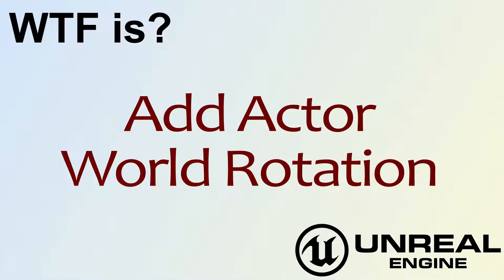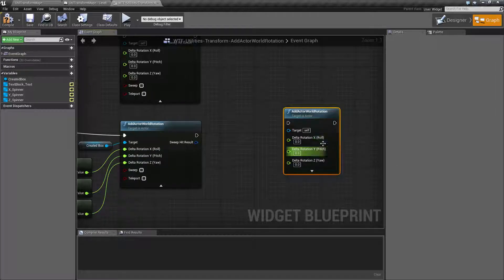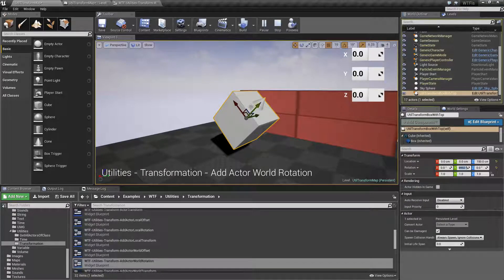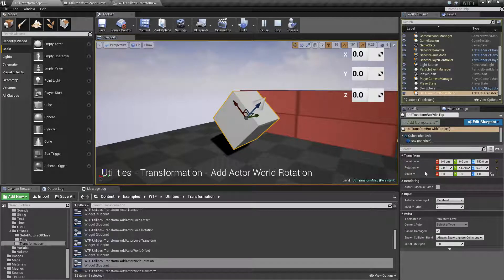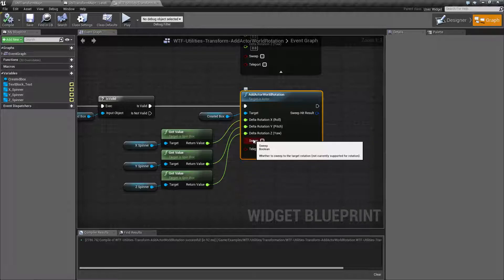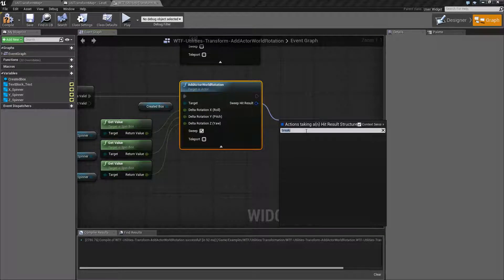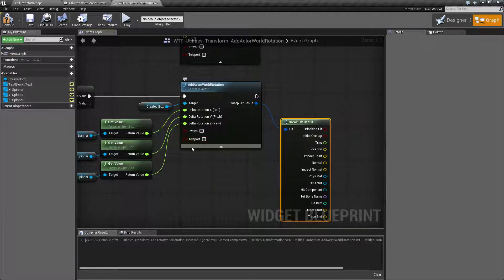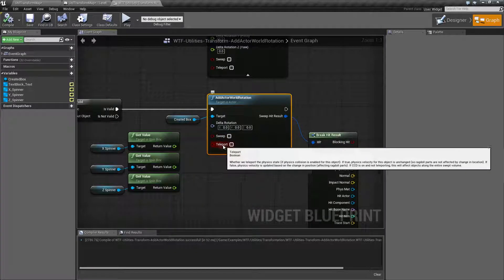WTF Is? Add Actor World Rotation in Unreal Engine 4 ( UE4 )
What is the Add Actor World Rotation Node in Unreal Engine 4